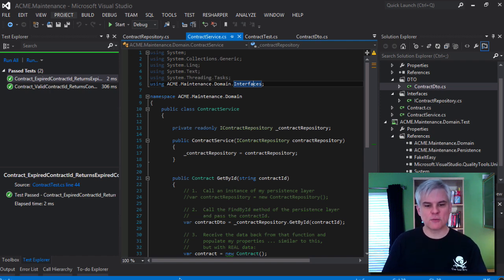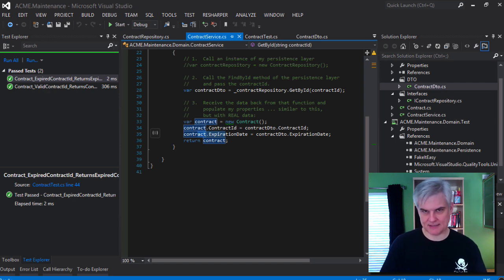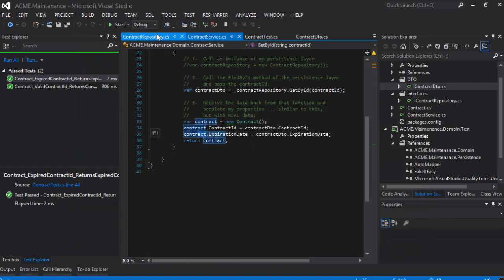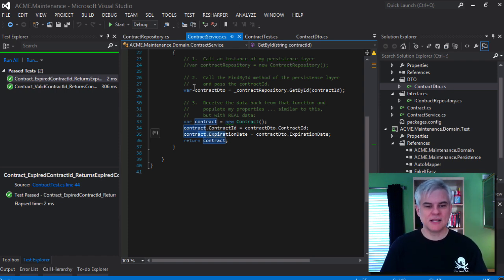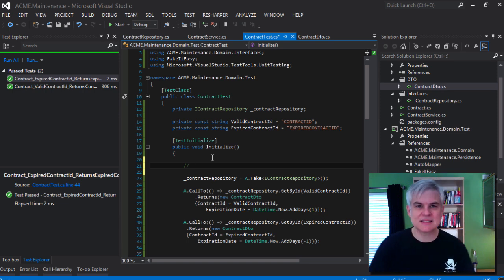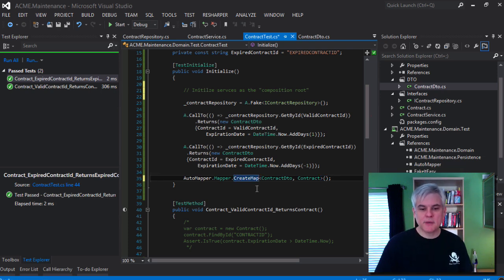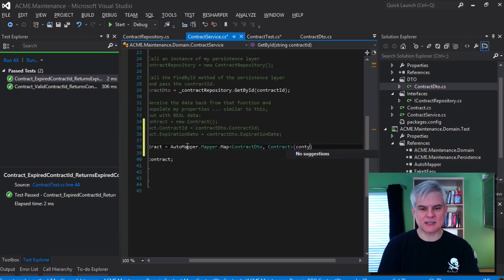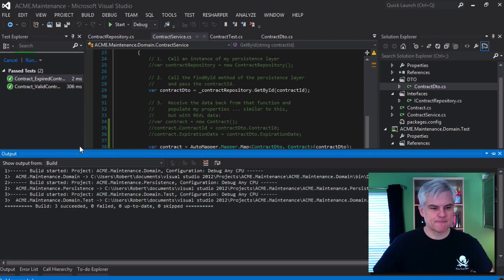Applied Architecture - Architecting the Domain Layer - Lesson 12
Lesson 12 - Introducing AutoMapper to Automatically Map our Domain and DTO Objects